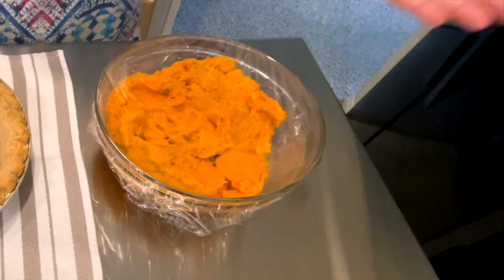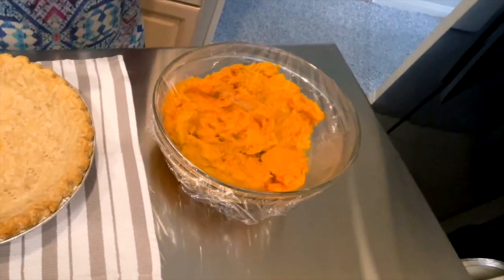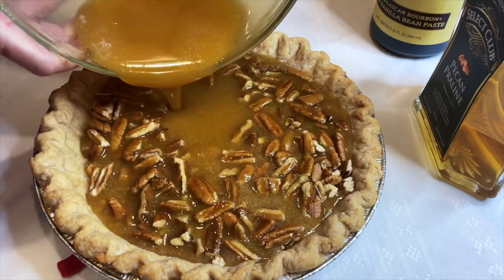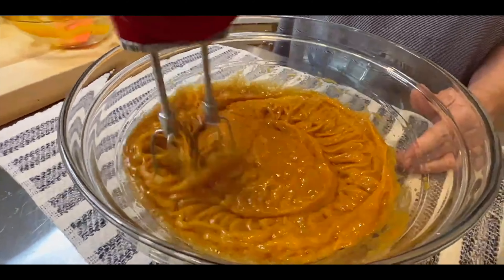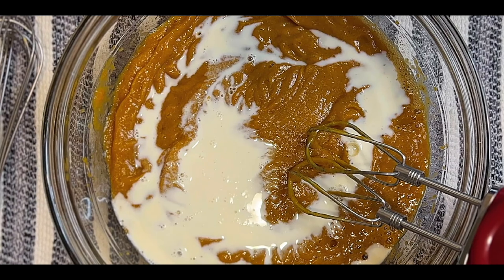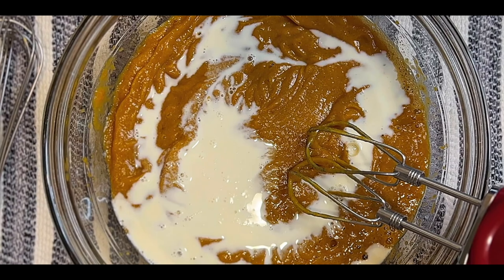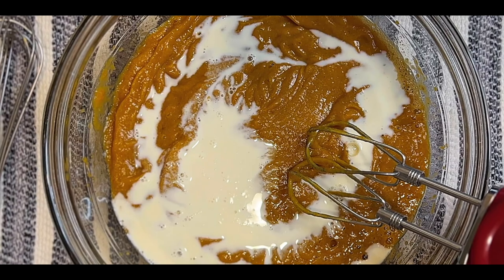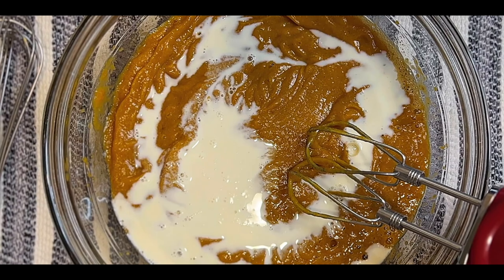My Favorite Thanksgiving Desserts 2023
This is a compilation of videos posted this year.  All of which are most requested of my family every year.  All of the recipes here can be found on my website DarleneTable.com. I hope you have a wonderful Thanksgiving.  Take time to remember all the Blessings in your life and to give Thanks.

Here are the links to the Recipes:
Old Fashion Sweet Potato Pie

Timecodes:
0:00 Intro
00:15 Sweet Potato Pie
04:15 Louisianna Pecan Pie
08:50 Caramel Pecan Pumpkin Bread Pudding
17:26 German Chocolate Pie